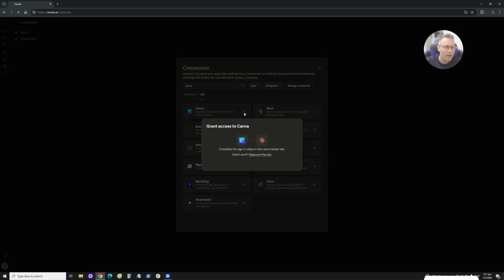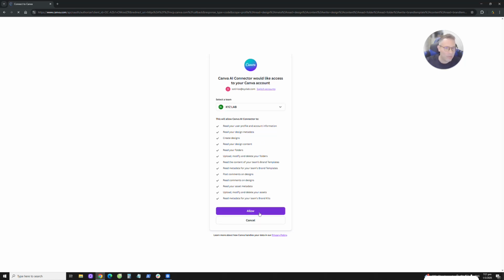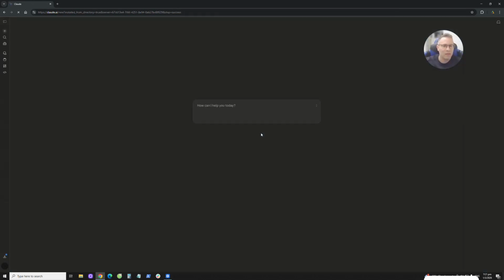Connect Canva to Claude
How to Connect Canva to Claude:

1) Login to Claude
2) Navigate to Customize (left-hand side)
3) Select Connect your tools
4) Find Canva and click connect
5) Login to Canva and allow access to Claude